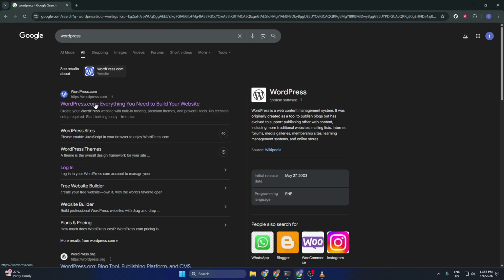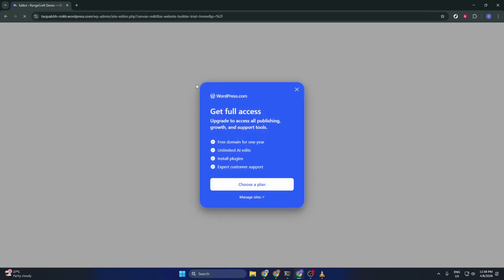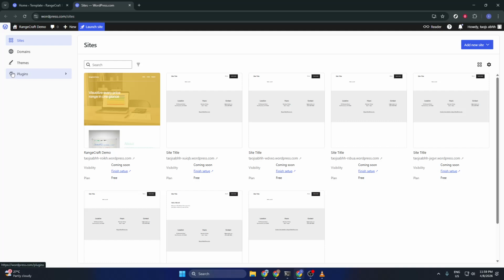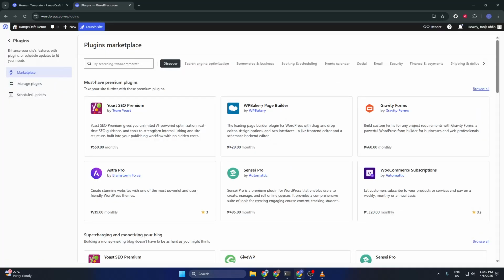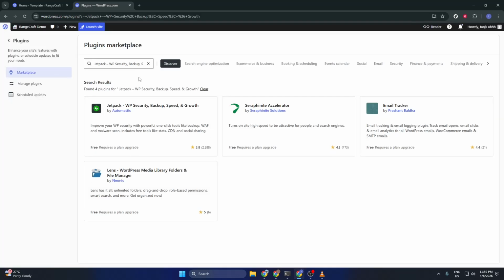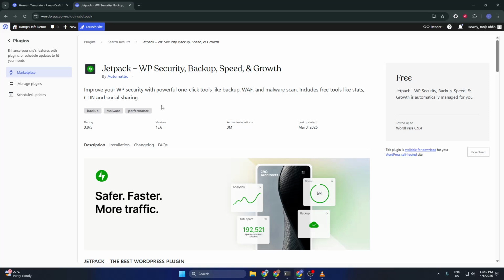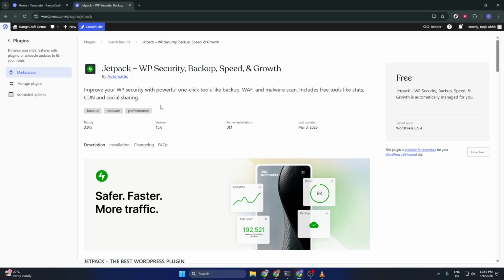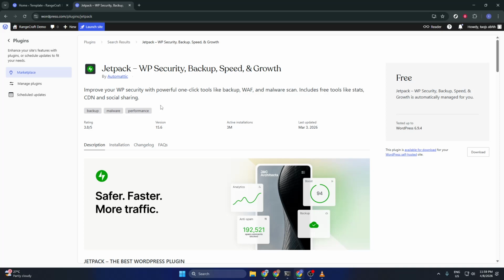How To Install Jetpack Plugin For Woocommerce 2026! (Full Wordpress Guide)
Want to supercharge your WooCommerce store with powerful features in minutes? This complete 2026 guide shows you exactly how to install and set up the Jetpack plugin on WordPress the right way.

In this step-by-step tutorial, you’ll learn how to install Jetpack, connect it to your WordPress.com account, and enable key features like security, performance optimization, backups, and traffic insights for your WooCommerce store. Whether you're a beginner or looking to enhance your site’s functionality, this guide will help you get everything up and running smoothly.